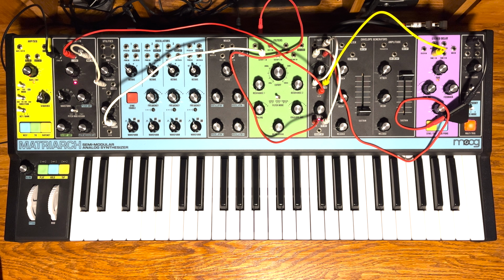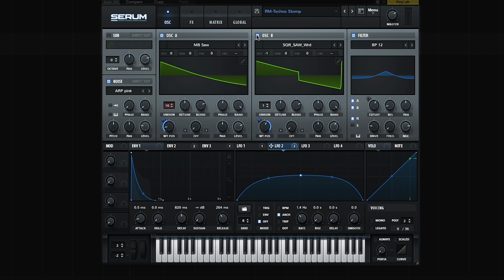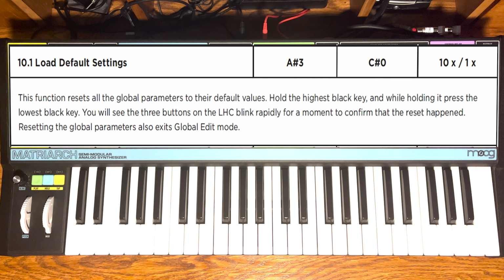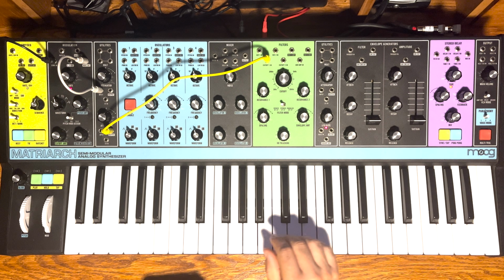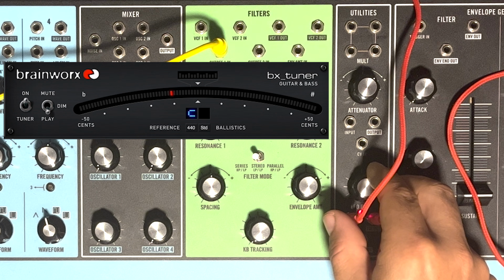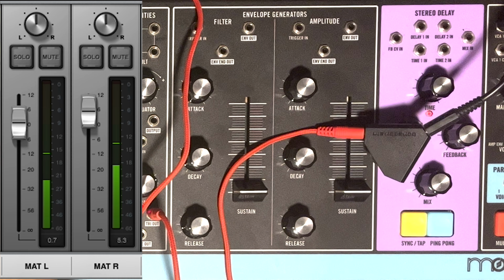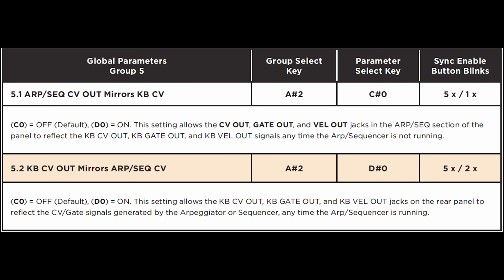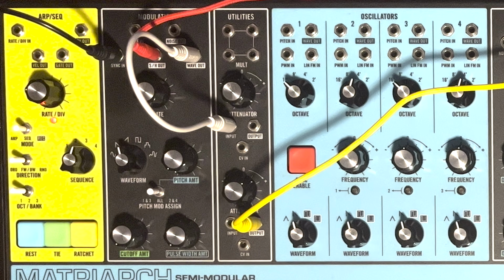Stomp Bass - Recreating a VST bass patch on a Moog Matriarch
Trying out a patch from Xfer Serum on the Moog Matriarch.

Index:

00:02 Intro
00:29 Demo
01:25 About the Serum patch
02:50 Matriarch Setup
04:43 Patching Filter Modulation
06:00 Patching LFO as Sub Oscillator
06:40 Bypass filter and patching to VCA for Parallel Mix
08:03 Patching Noise to add "air"
08:58 Patching "makeshift" chorus
10:20 Performance Tips
10:48 Square Wave as Sub OScillator
11:32 About Matriarch Firmware - Sync Modulation to SEQ
12:08 Outro

Gear Used:

Moog Matriarch
Xfer Serum